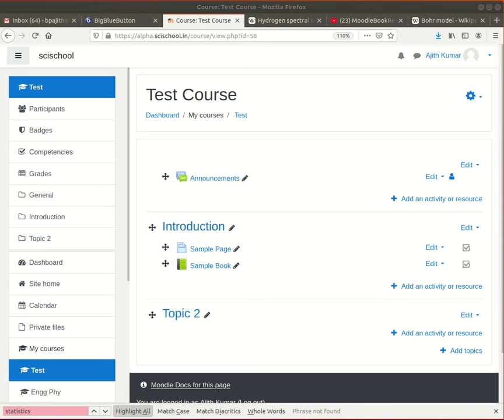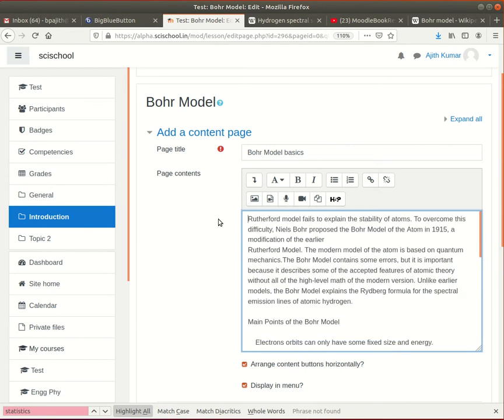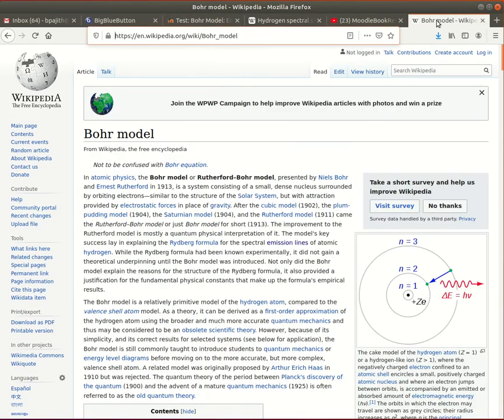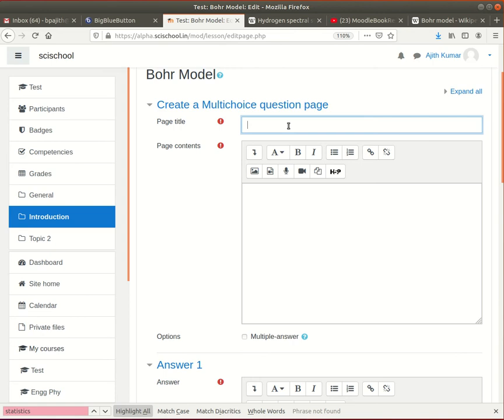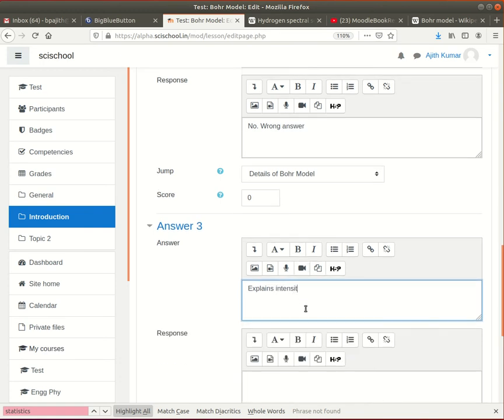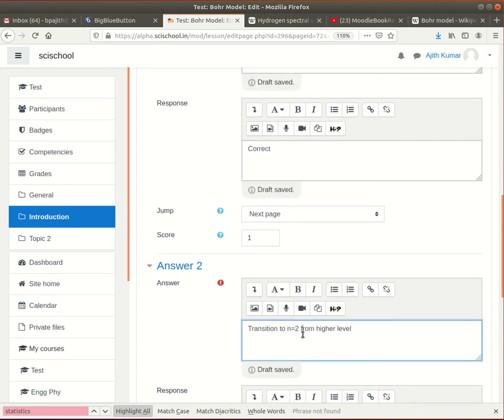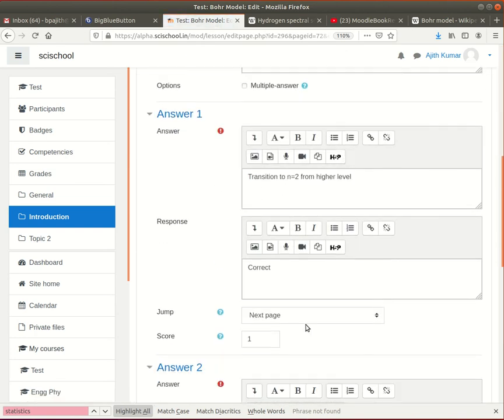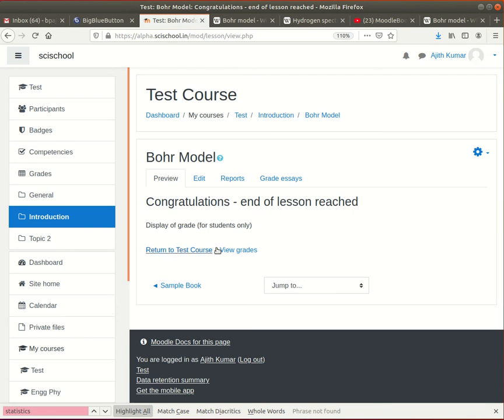moodle lesson activity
Demonstrating the use of the Moodle 'Lesson' Activity